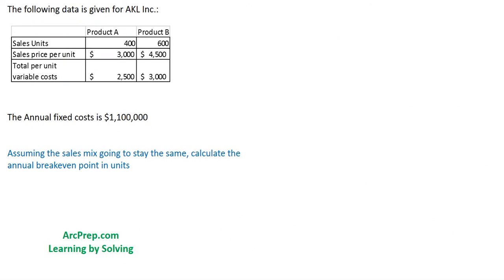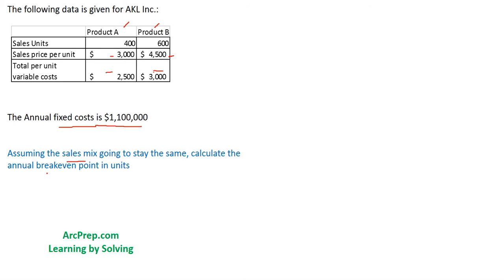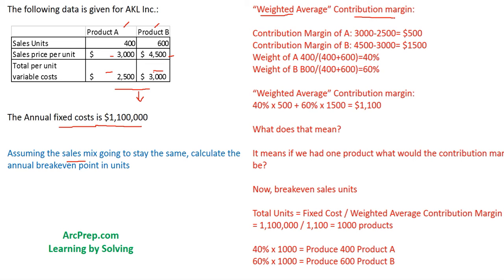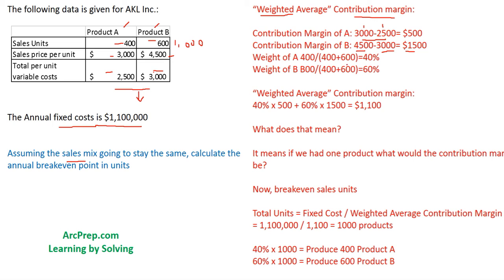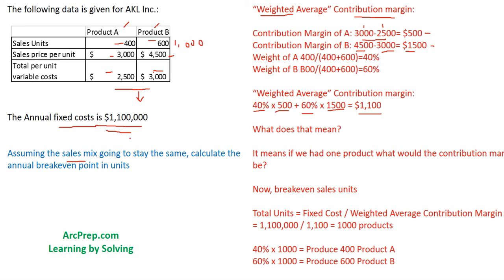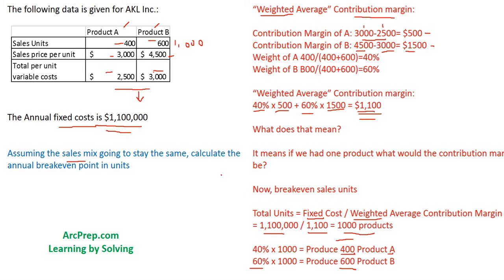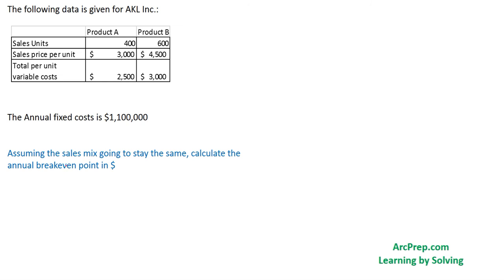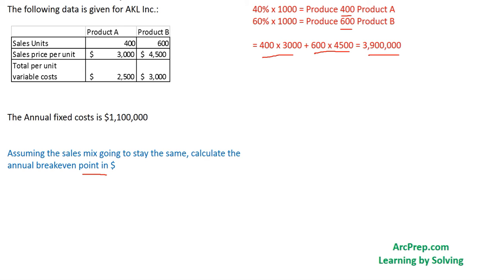Q24 Multiple Products Weighted Average Contribution Margin